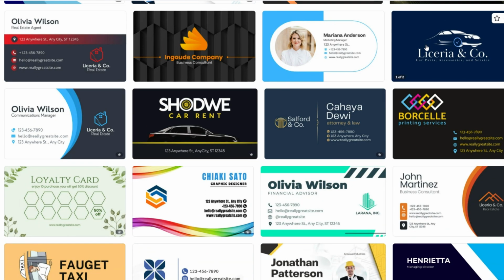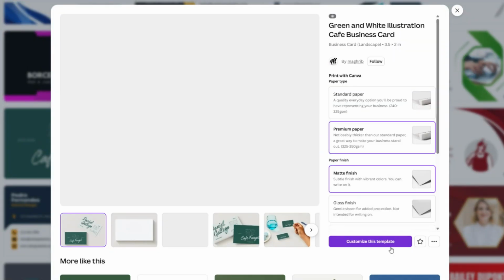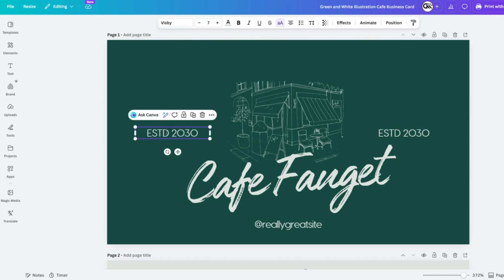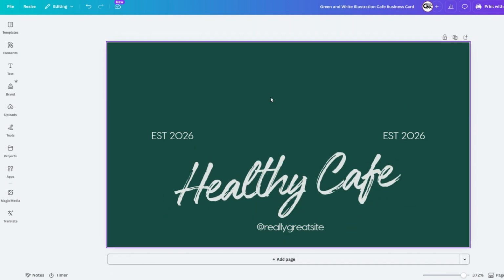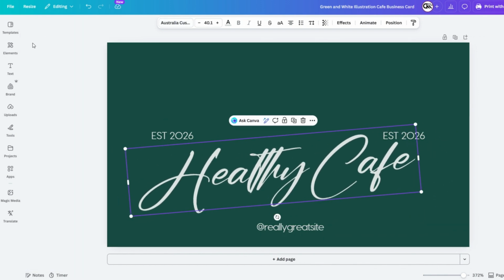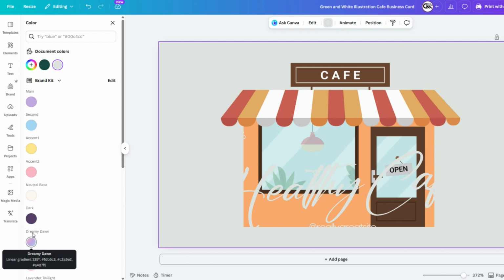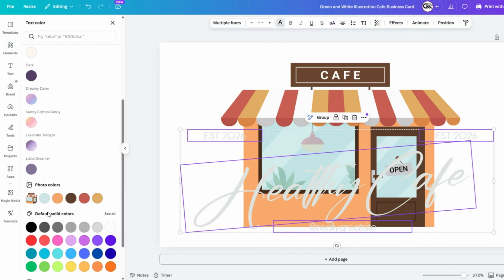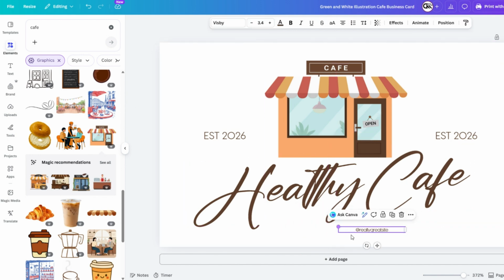Are Canva Business Cards Good — Real Talk